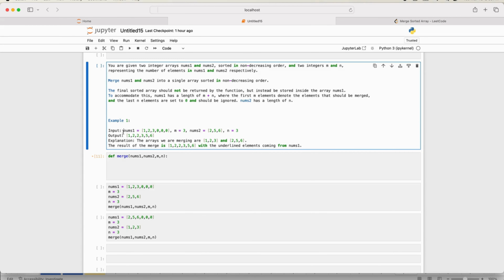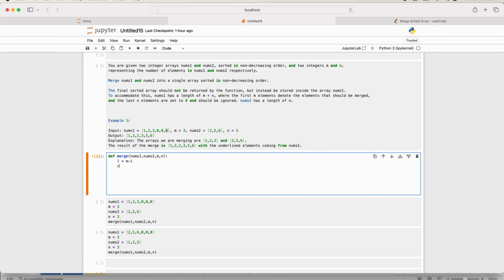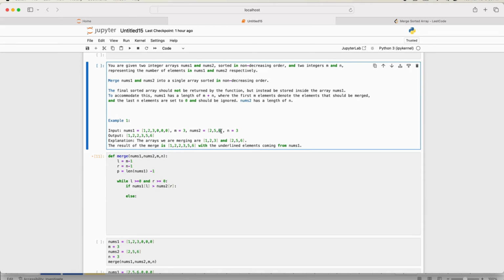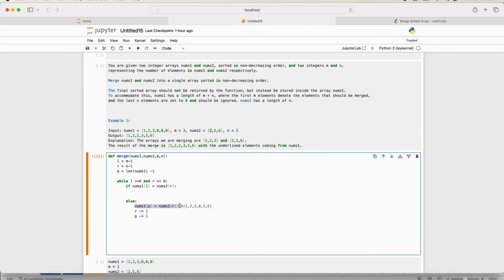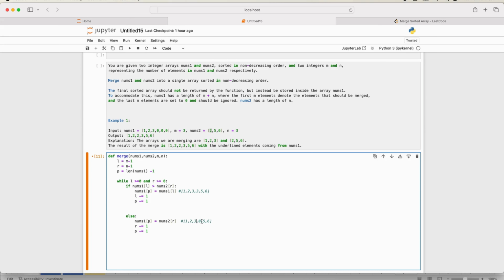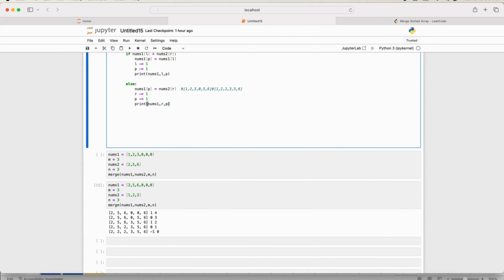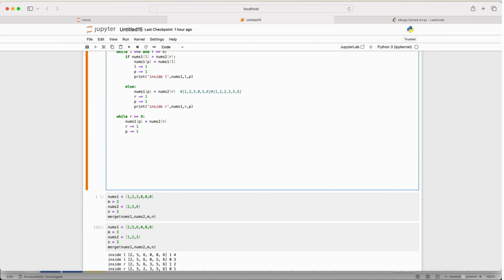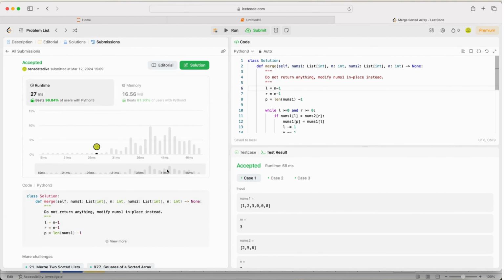Meta,Google,walmart,Linkedin|Python Data Engineer Interview preparation|Combining Sorted Arrays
This Python function elegantly merges two sorted arrays using an in-place algorithm, effectively eliminating the need for additional space. Starting from the end of both input arrays, it compares elements and places the larger one into the correct position from the end of the first array, filling it with the combined elements in sorted order. This technique utilizes pointer manipulation, iterating backwards through the arrays, to ensure that the merge is space-efficient and the original data of nums1 is not overwritten before it is used.